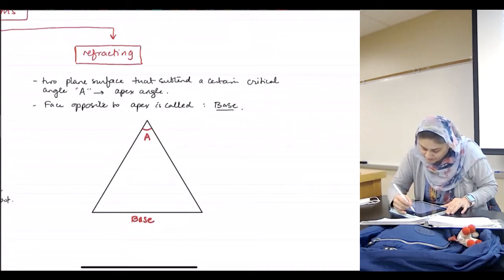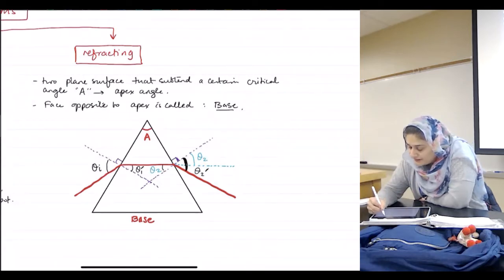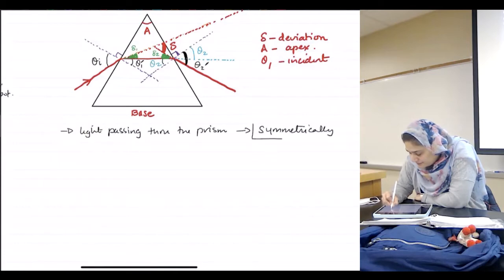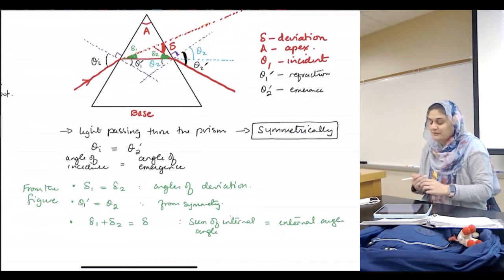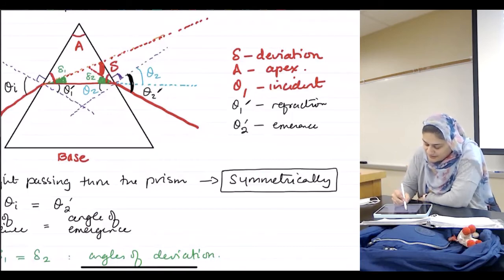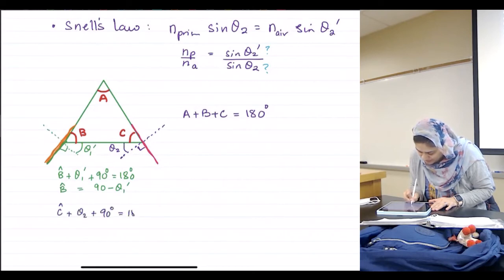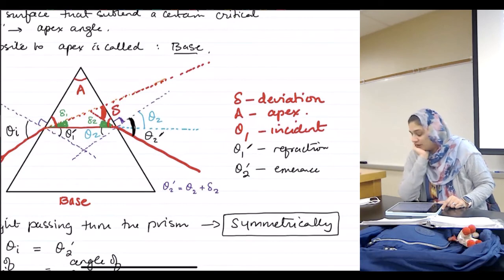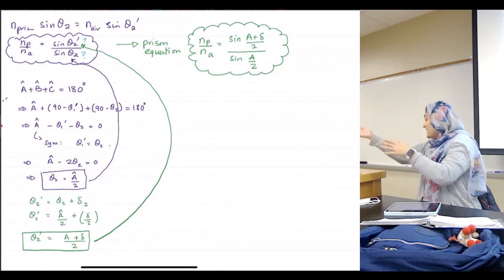2.3.6. Derivation of the prism equation. 401-waves